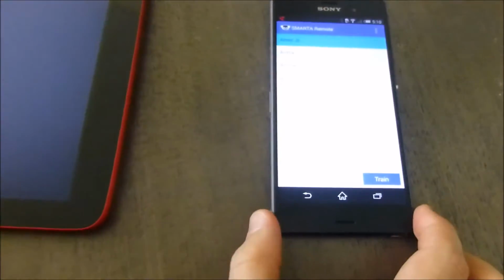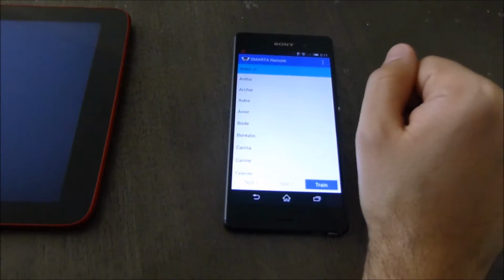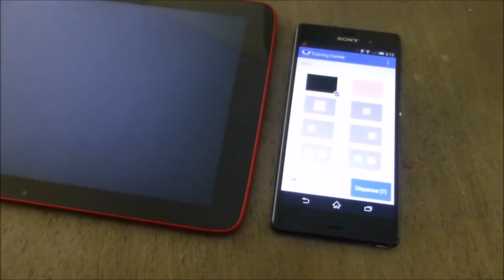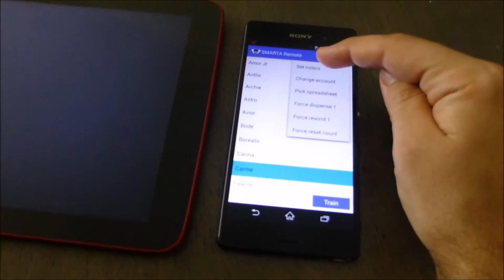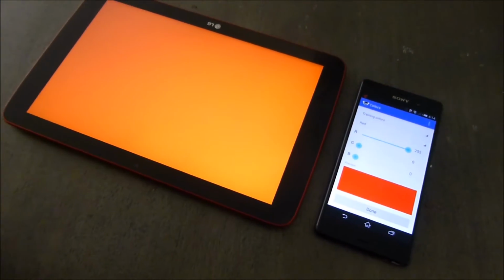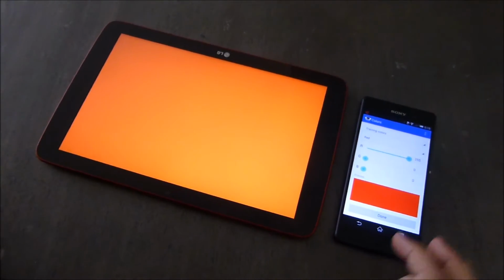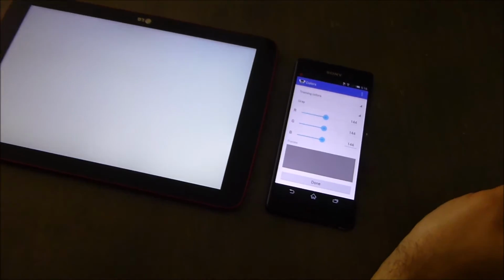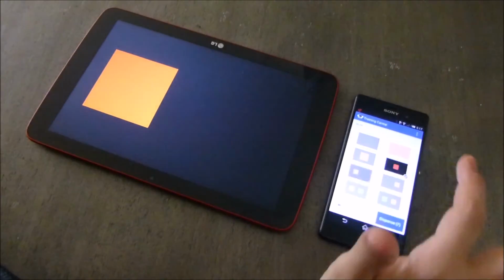Calibrate SMARTA colors